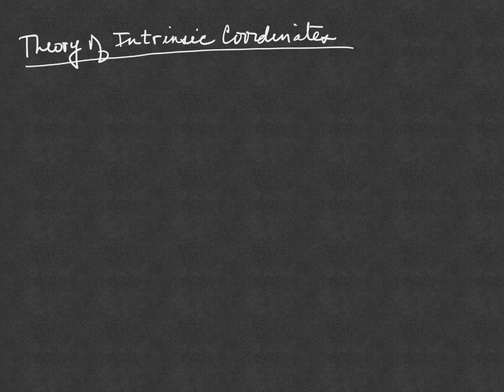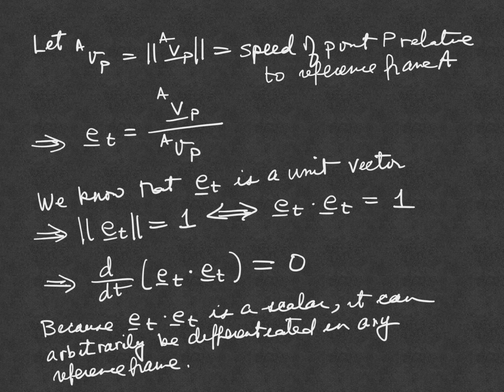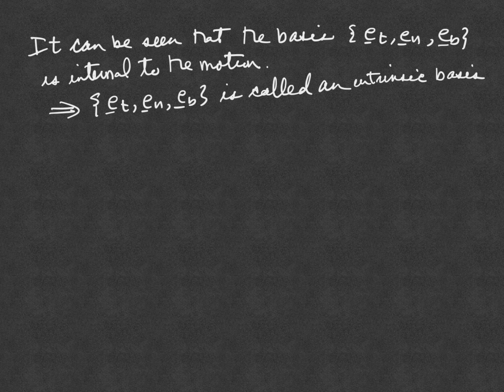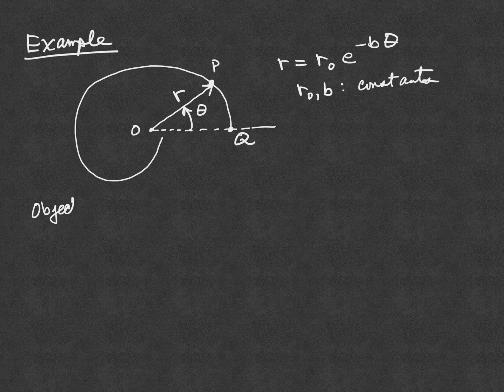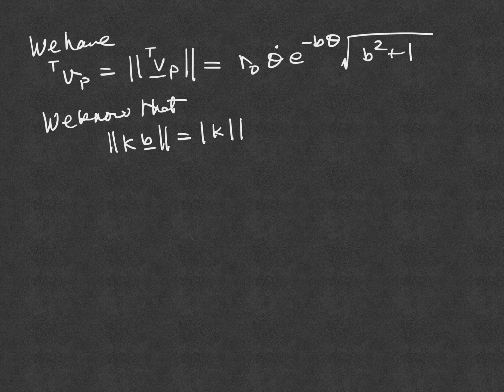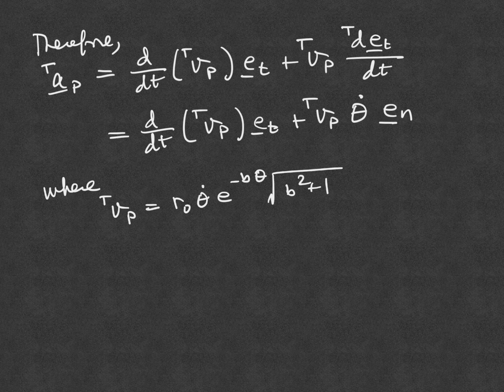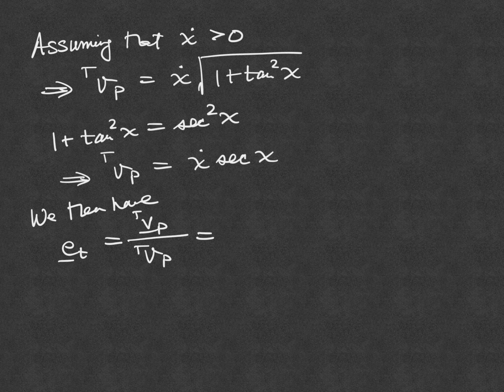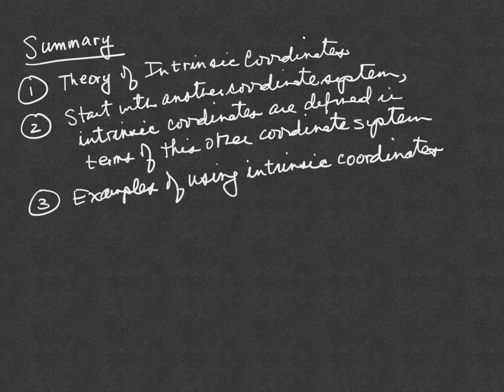Lecture 5 - Intrinsic Coordinates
This video provides the foundations of intrinsic coordinates.  First, the theory of intrinsic coordinates is provided.  As part of this theoretical development, a distinction is made between intrinsic coordinates and extrinsic coordinates.  Then, using the theory, a discussion is given of the manner in which intrinsic coordinates are used.  This second part of the lecture explains that velocity and acceleration of a point are expressed in intrinsic coordinates only after the problem has been set up using another (extrinsic) coordinate system.  Finally, two examples are given that demonstrate the manner in which intrinsic coordinates are used.